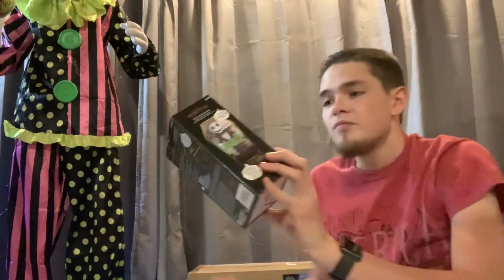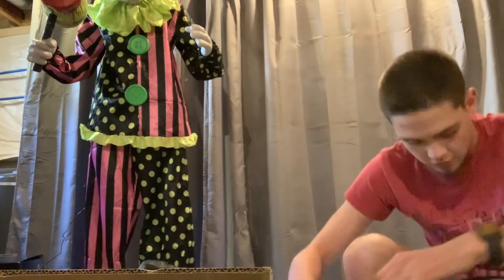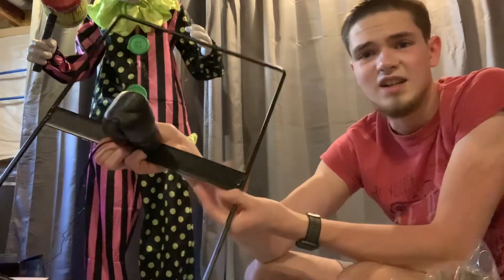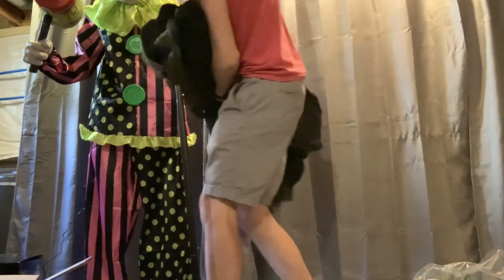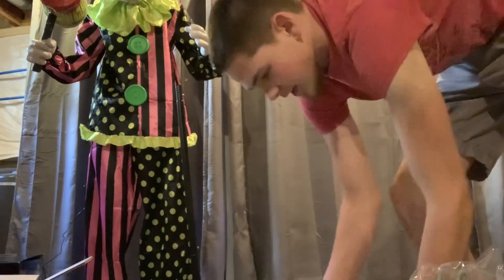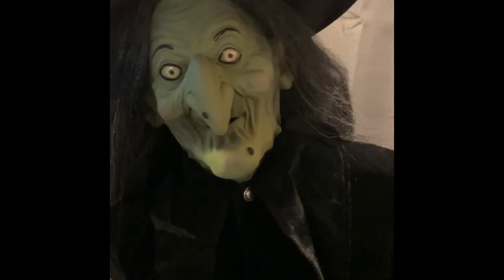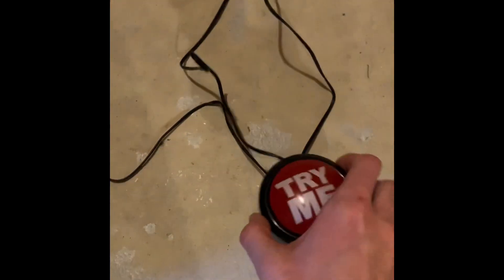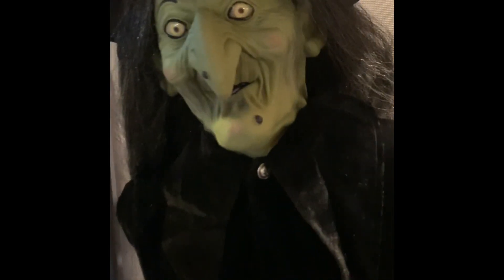2021 Lowe’s Halloween Gemmy Animated Evil Witch Unboxing/Review! ☠️🎃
Purchase the Evil Witch here!